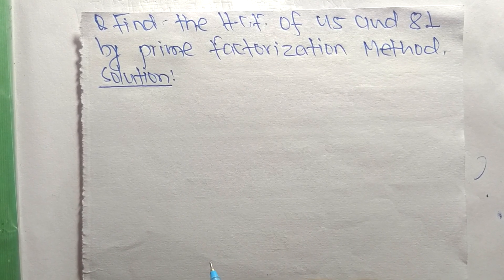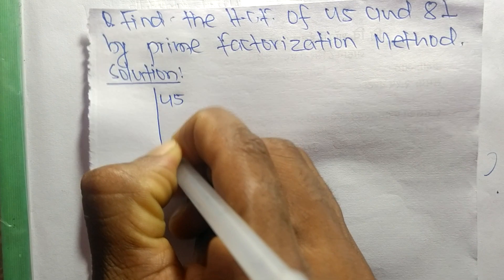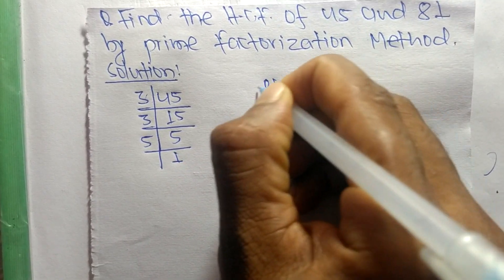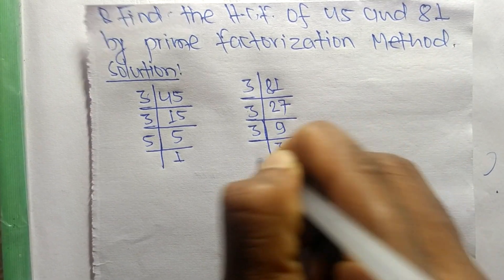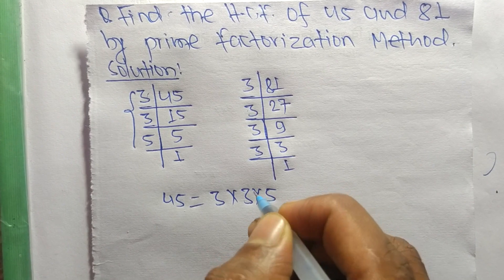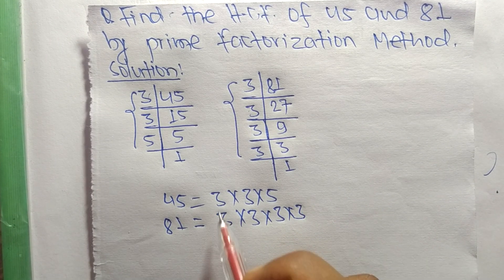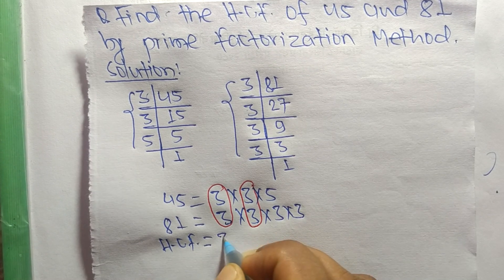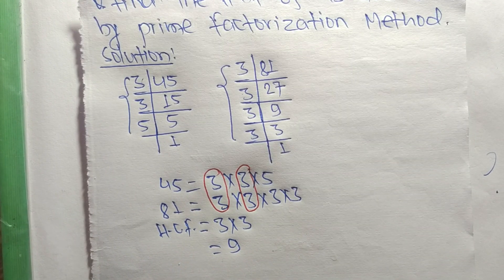HCF of 45 and 81 by Prime Factorization Method